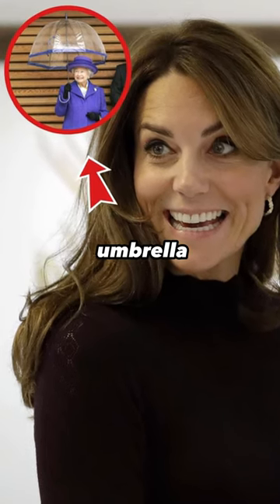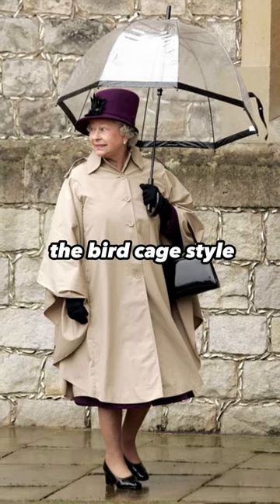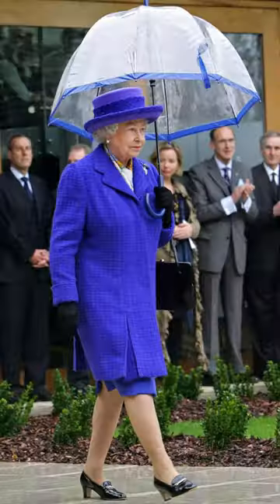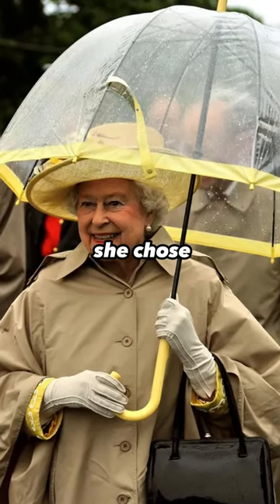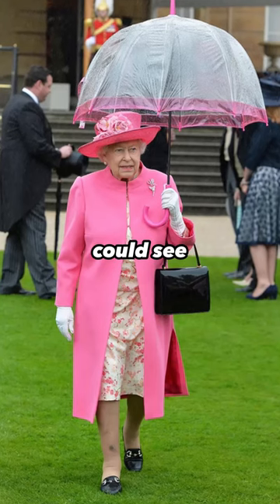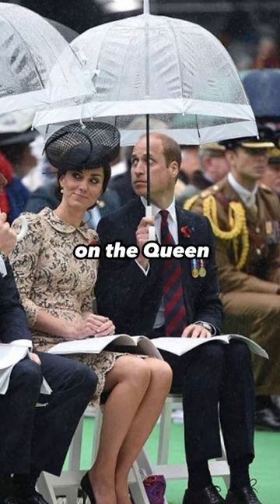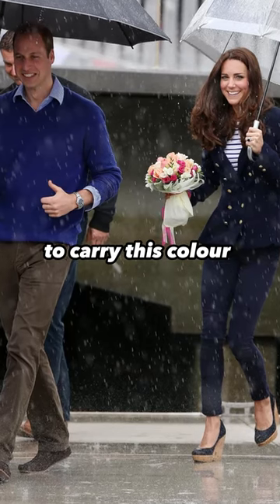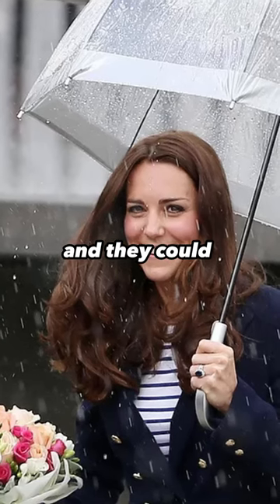How Catherine Carry On The Queen’s Umbrella Unique Tradition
Late Queen preferred to carry the “birdcage” style umbrellas of Fulton, which are clear and shaped like a bird cage. The umbrella would usually match the queen’s outfits exactly. The umbrella’s trim and handle were the exact color of the outfit she chose.